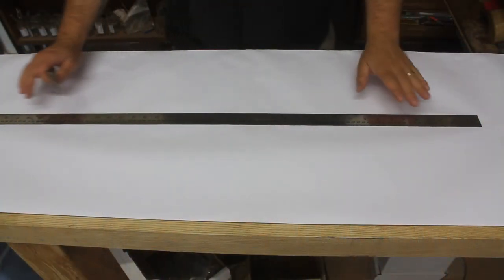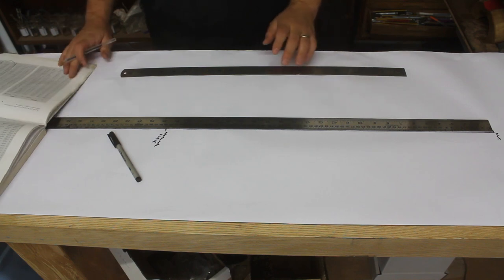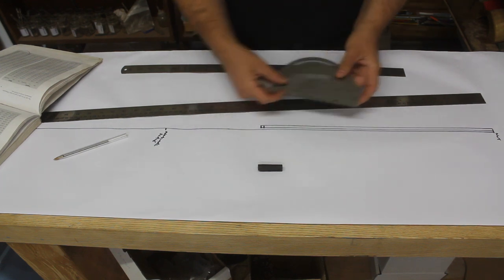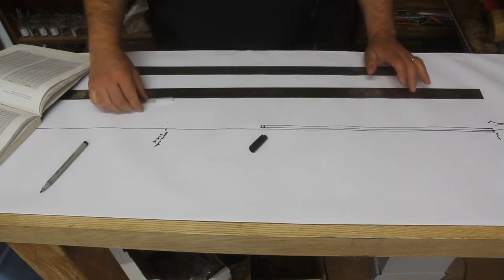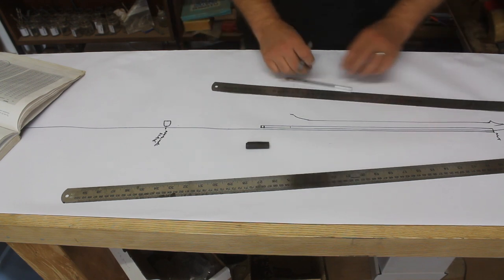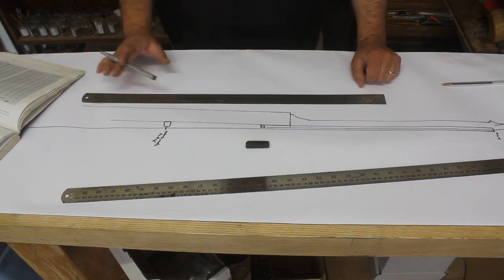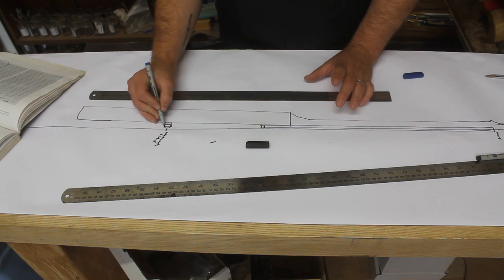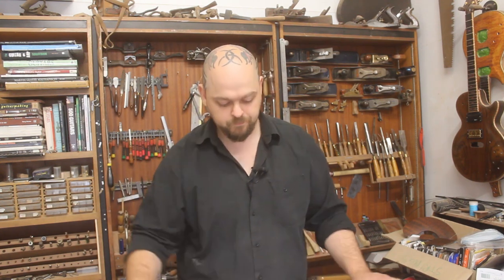Tutorial - How to find the neck break angle when designing a guitar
Welcome to Crimson Guitars and welcome to a guitar building video tutorial from Ben Crowe at http:/

In this episode, Ben goes through the process of finding the correct neck break angle for a custom guitar build.  It is a very simple process!

            Chapters
0:00    Introduction
1:30    A full set of plans
2:25    Start with a large piece of paper and a long ruler.
2:50    Draw a string, scale length, and nut
3:53    Work out the end of the fretboard and consider fret height
5:26 Top of fretboard worked out .
6:31    Measure bridge and find 16th fret - draw a line and there is your angle
9:50    Where should the line begin?
11:53  The drawing is key. Ben demonstrates drawing a tremolo bridge
12:46  Conclusion